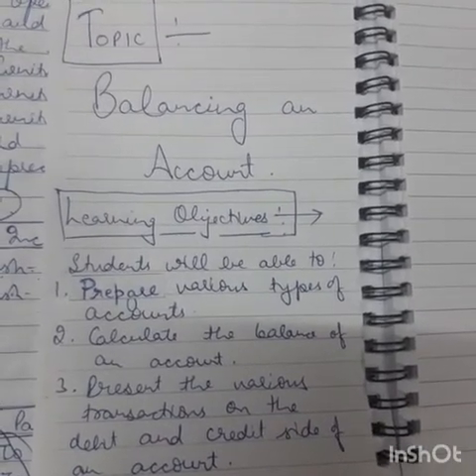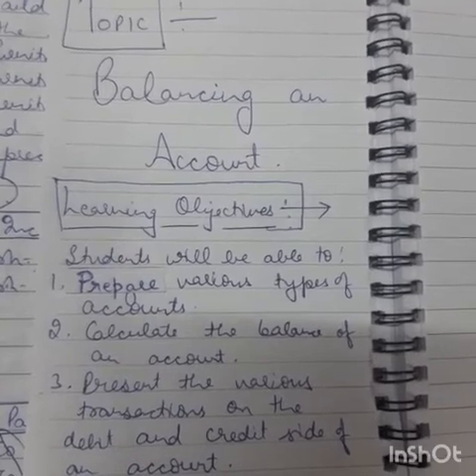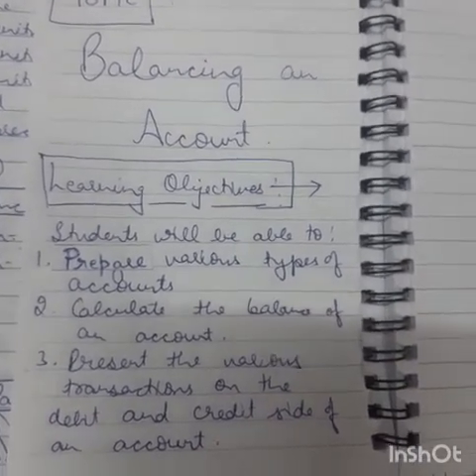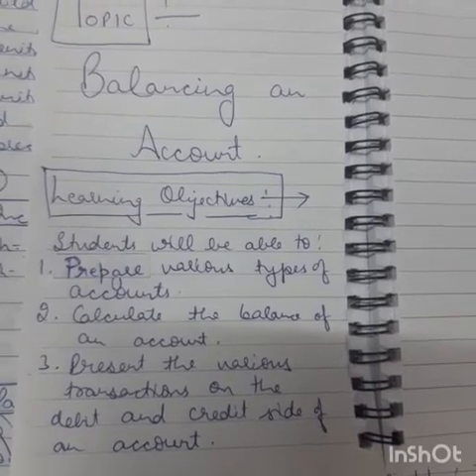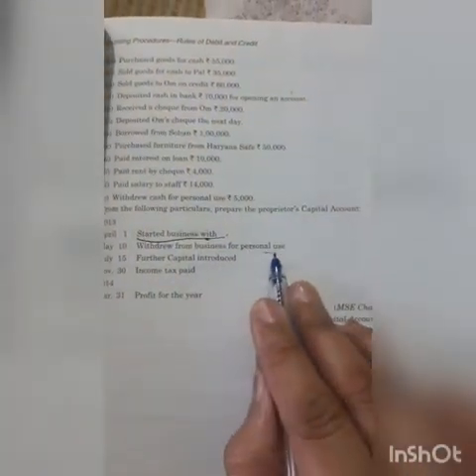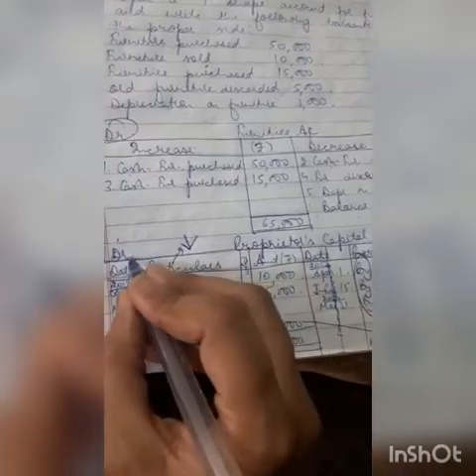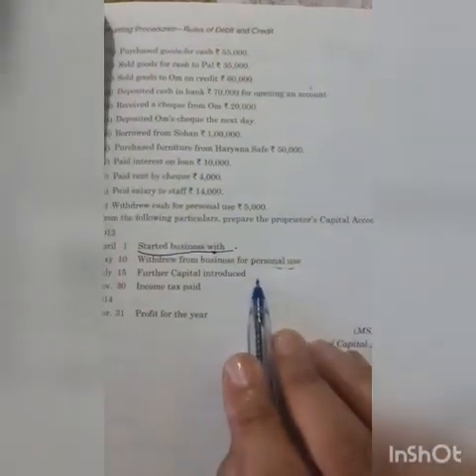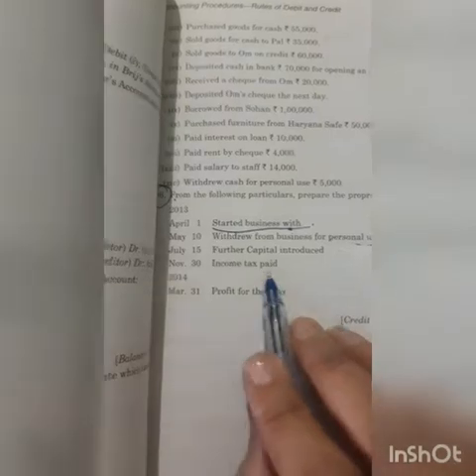Rules of debit and credit IV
Balancing an account